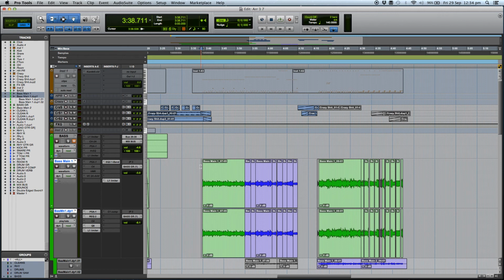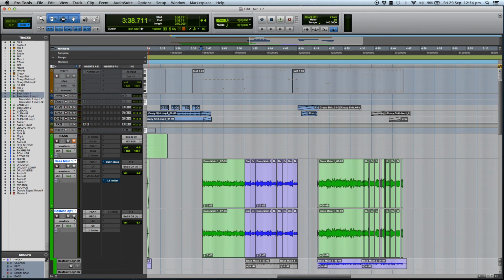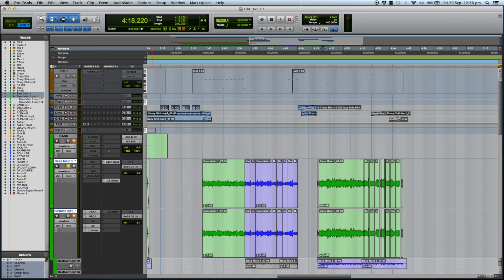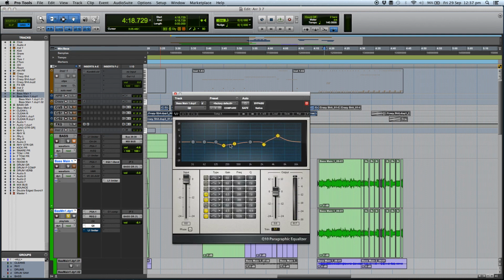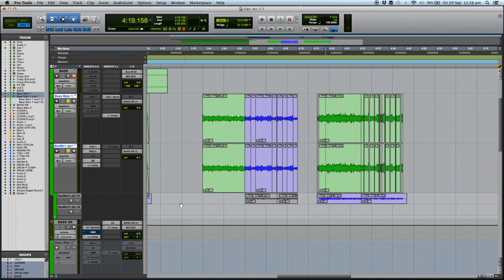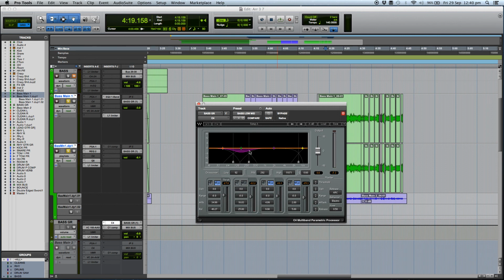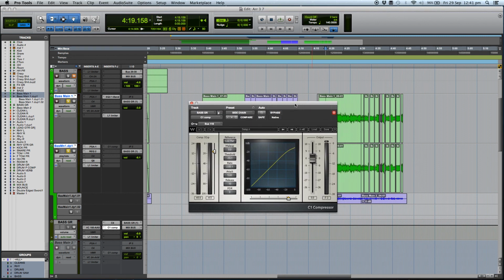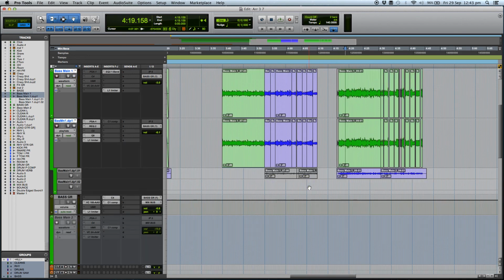This Is How I Mix Bass!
This is how I go about Mixing Bass!